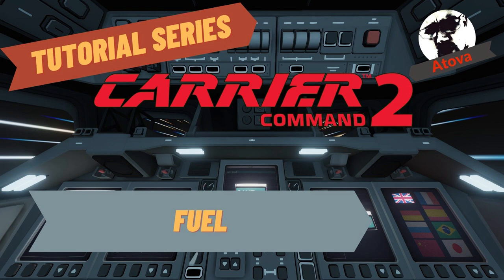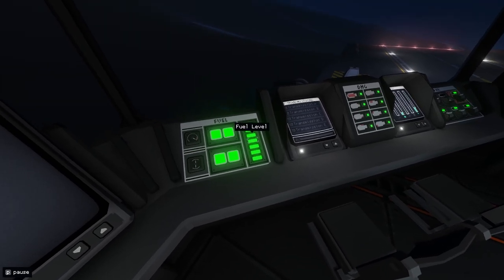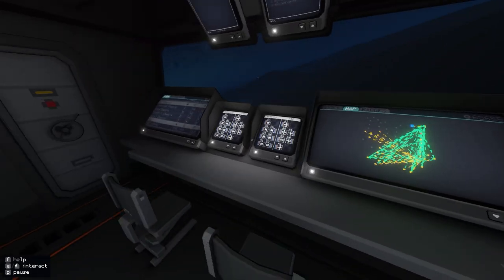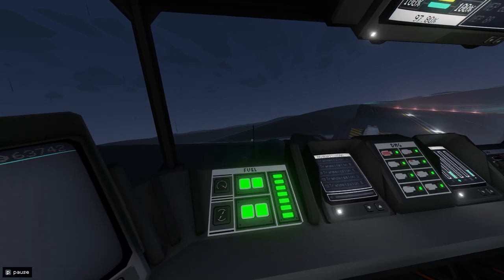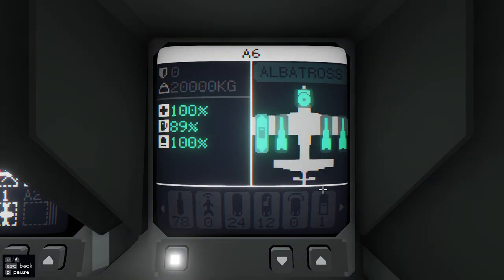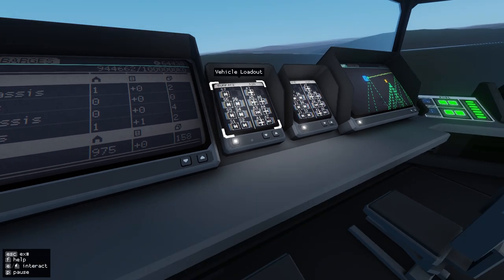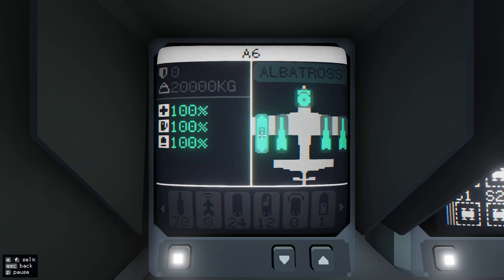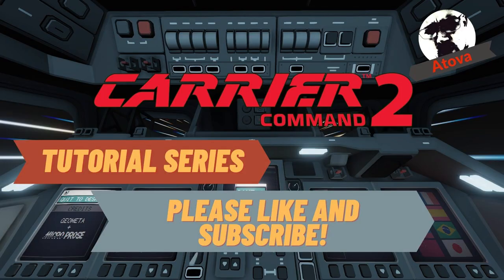Carrier Command 2 Tutorial - Fuel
Hey everyone, had requests to make one on fuel but I do apologise for the muddiness of the video. Some information is hard to come across or not there at all.

Tried my best to explain how fuel works in this but if you have any more info please put it in the comments so others can see and we have a place of solid info.

Cheers